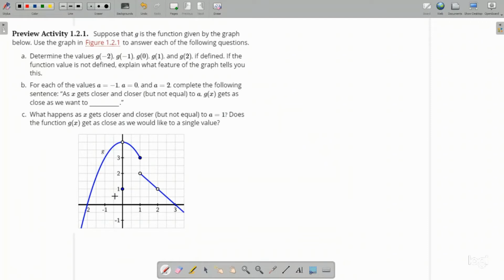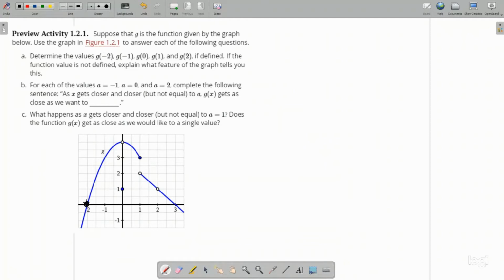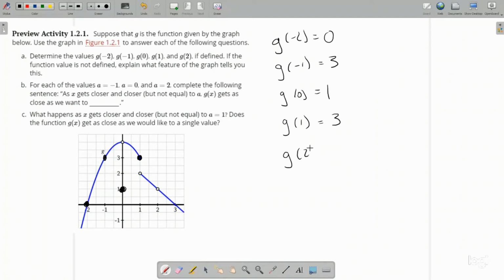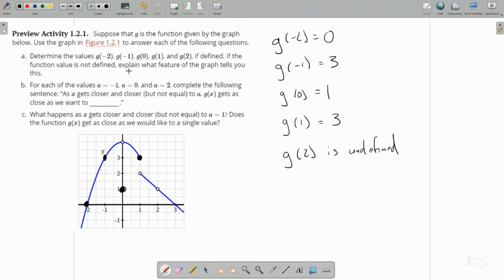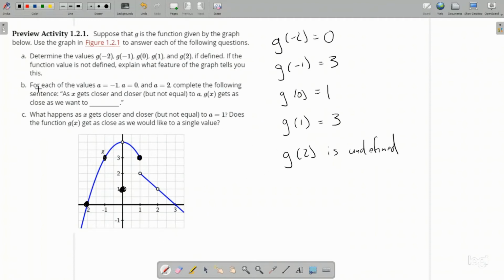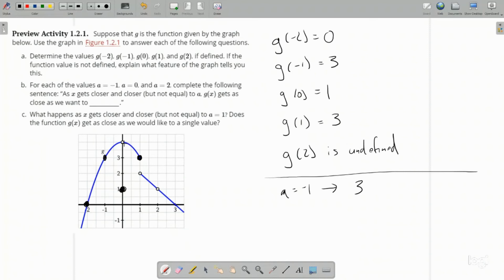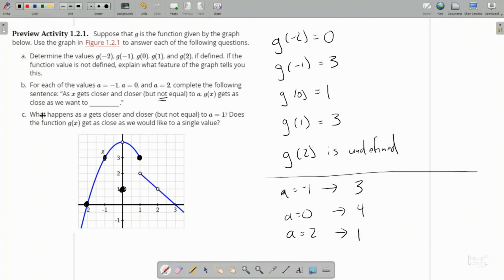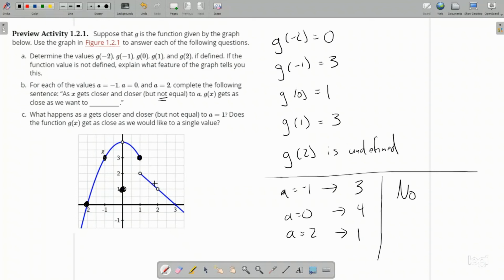Section 1.2 - Preview Activity